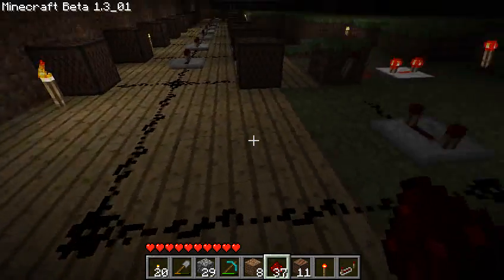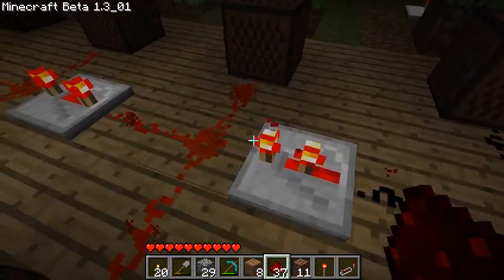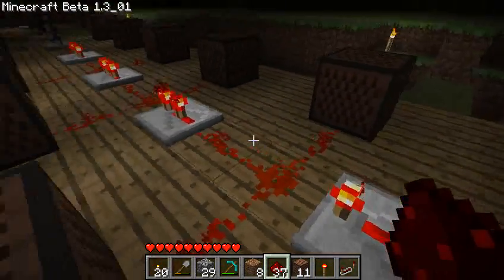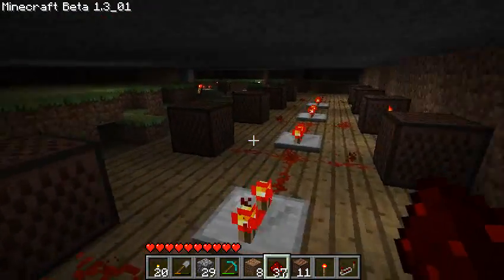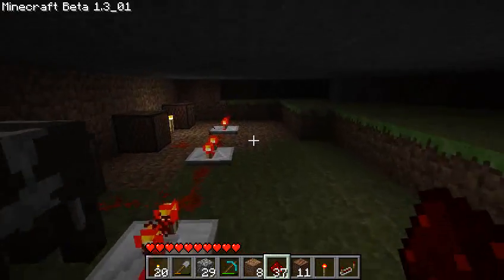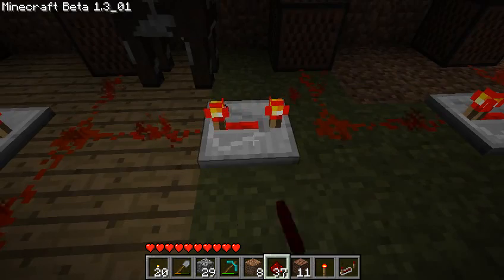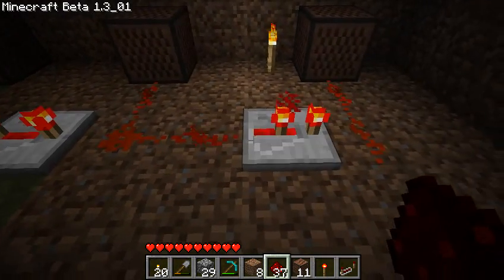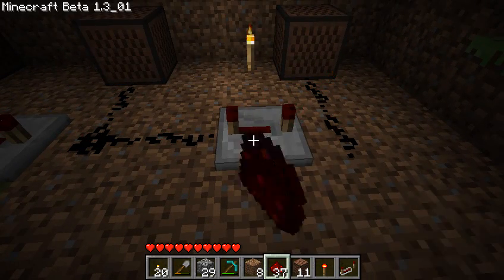Minecraft Beta 1.3 Redstone Repeaters Uses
Showing some uses of the new Redstone Repeaters added in Minecraft Beta 1.3